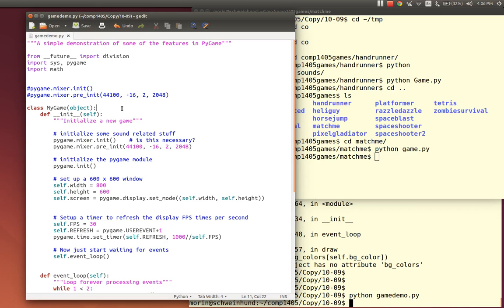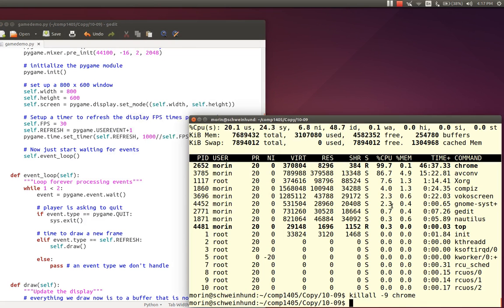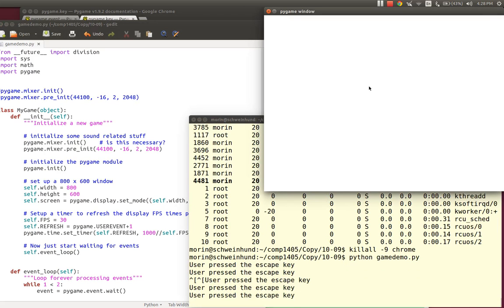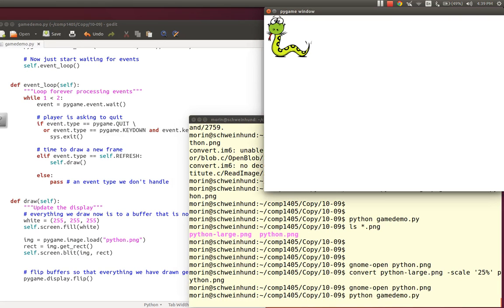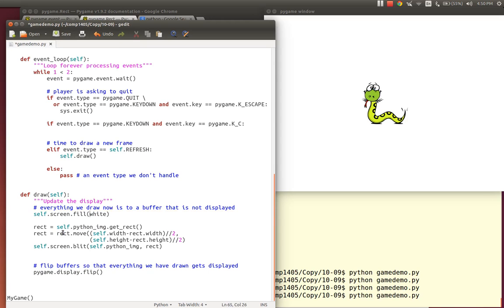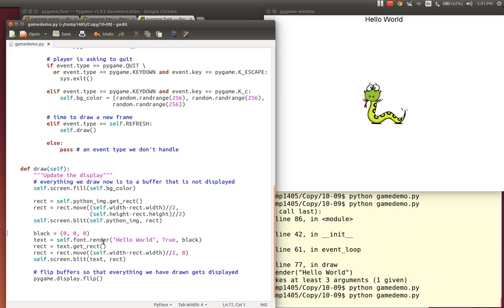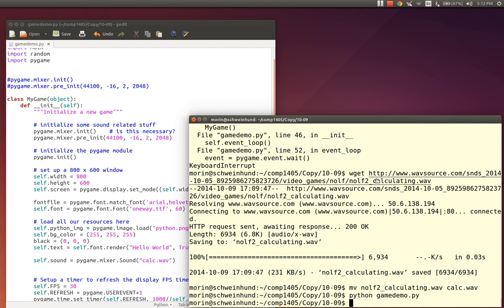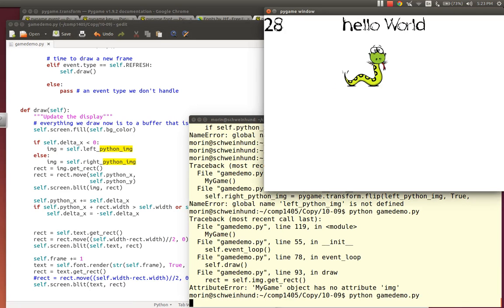Oct 9, 2014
The next class of COMP1405B: Introduction to Programming (in Python)

Introduction to PyGame.